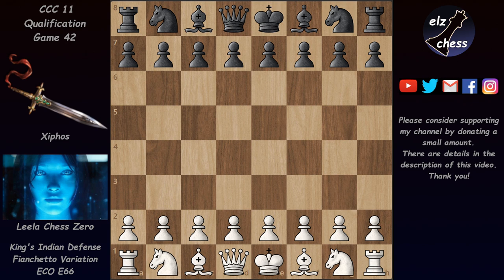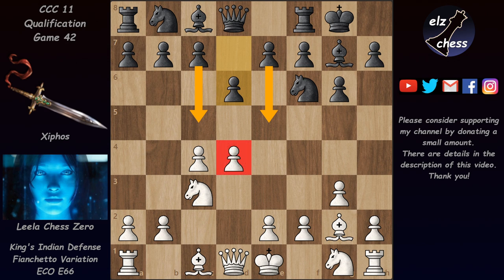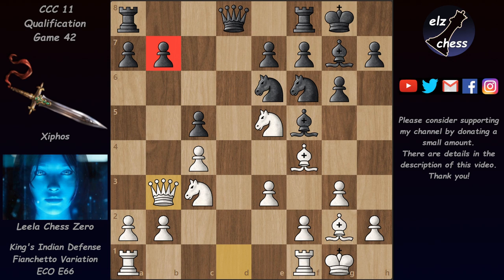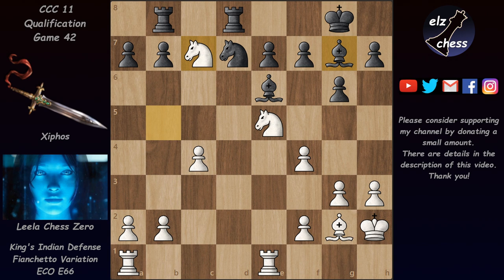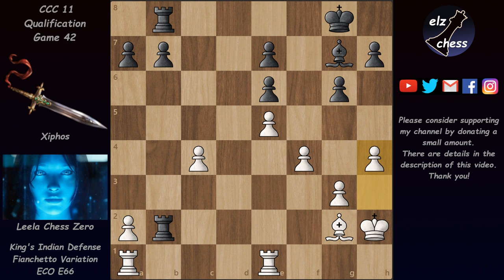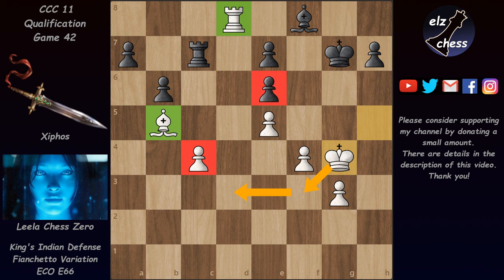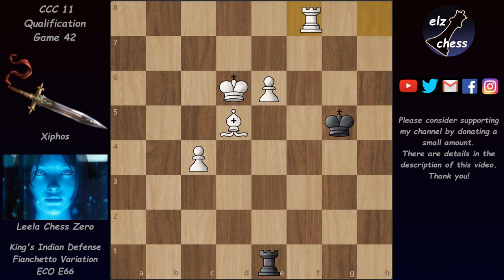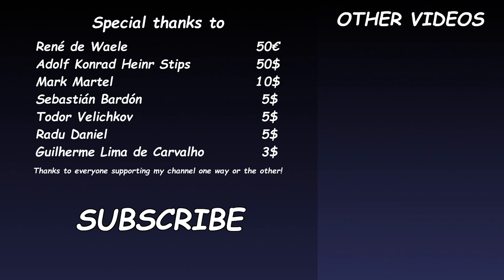AlphaZero would be proud | Leela Chess Zero vs Xiphos | CCC 11 Qualification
In an equal middle-game position Xiphos makes a positional misjudgment and allows Leela Chess Zero to completely immobilize his dark-squared bishop. Playing with an extra piece, Leela slowly took away all the squares from his opponent until in zugzwang, Xiphos had to give up the game.

Leela Chess Zero vs Xiphos
King's Indian Defense: Fianchetto Variation (ECO E66)
CCC 11 Qualification 2019
Game 42